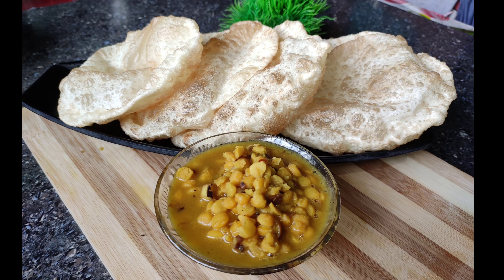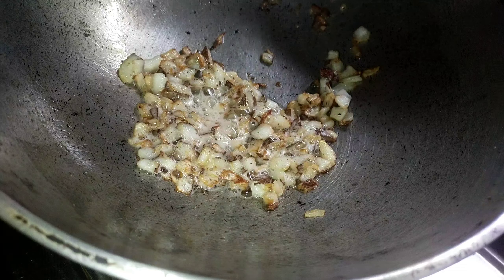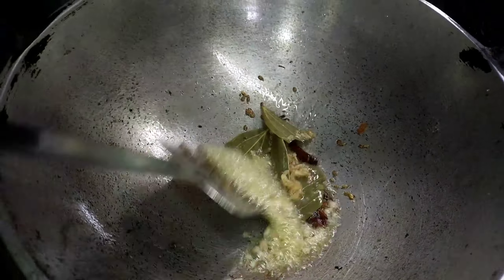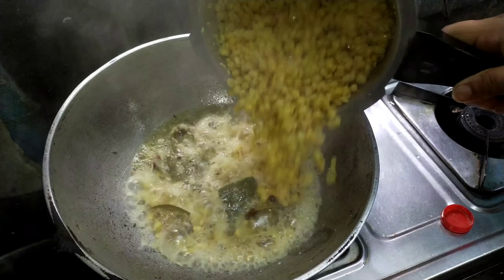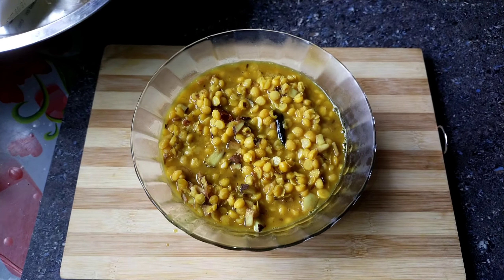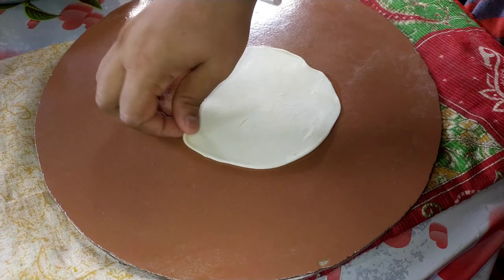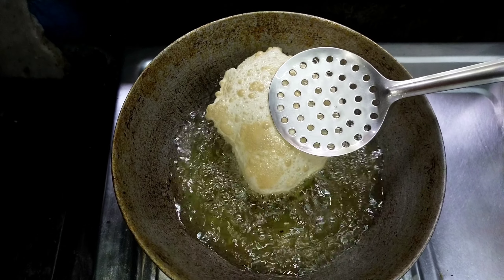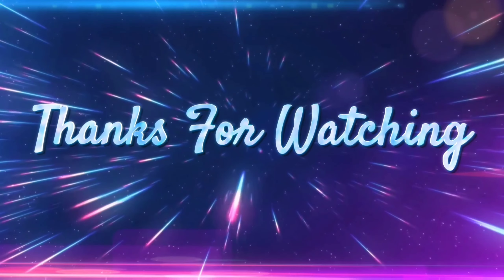সুস্বাদু লুচি ছোলার ডাল রেসিপি ♥️🔥😋|| ঘরোয়া স্টাইলে বিয়ে বাড়ির স্টাইলে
luchi cholar dal recipe

luchi cholar dal eating

luchi cholar dal

luchi cholar dal in kolkata

luchi cholar dal ghoroya style

luchi cholar dal street food

luchi cholar dal Bengali recipe

Riya biswas
From- west bengal (kolkata)